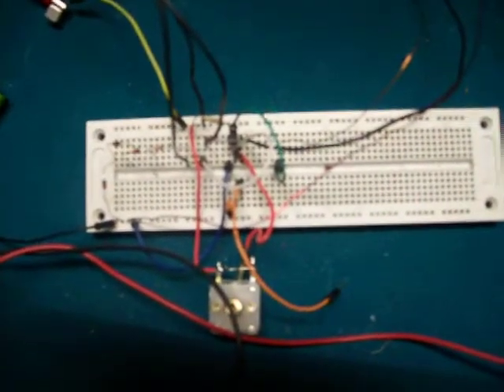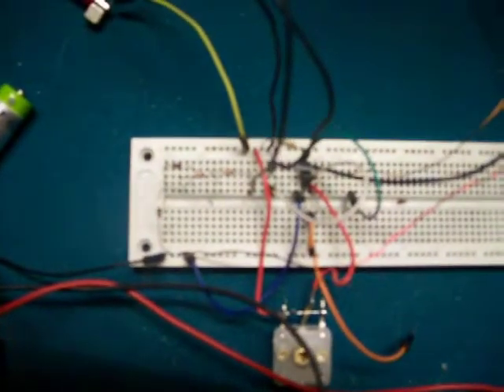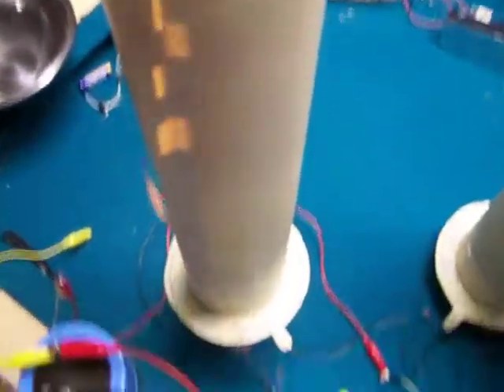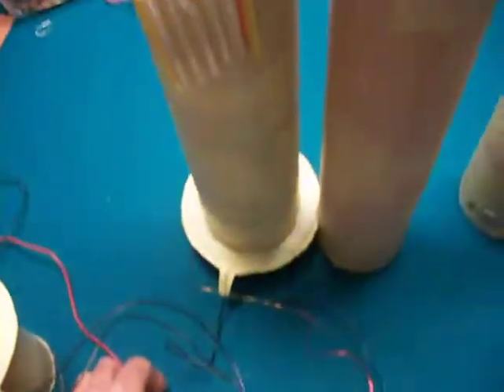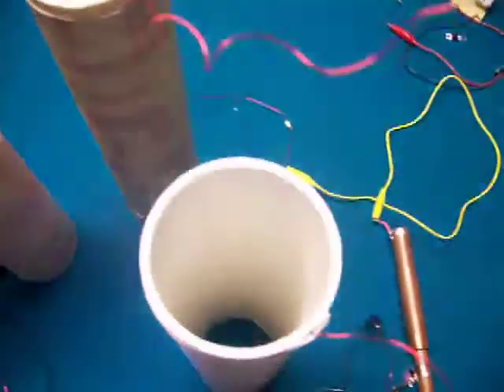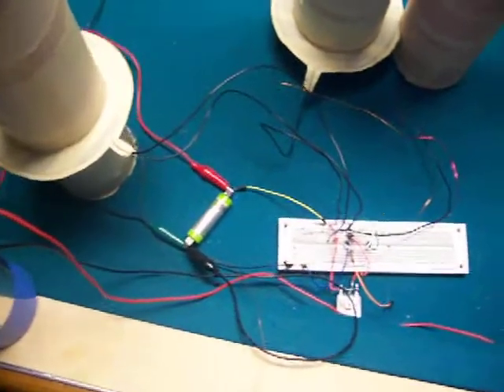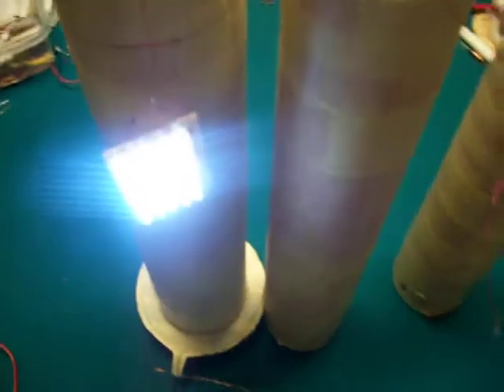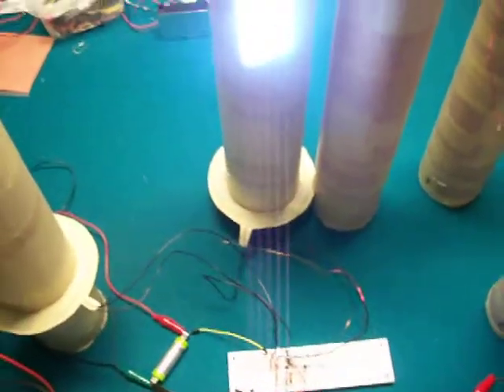Slayer Exciter With Second L2 coil And Tower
In this video I replaced the indicator led with a second L2 coil and tower.
The second tower or L1 coil is not connected to anything.

I also have two other coils running to an s type gate.With an AV plug running back to a cap thats running right back to the source battery.

More info at the Energeticforum under.